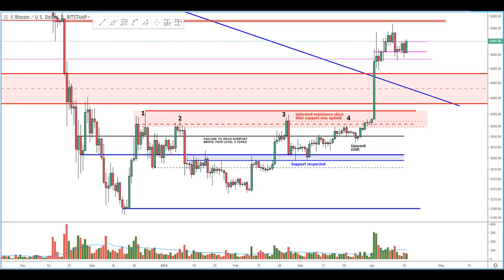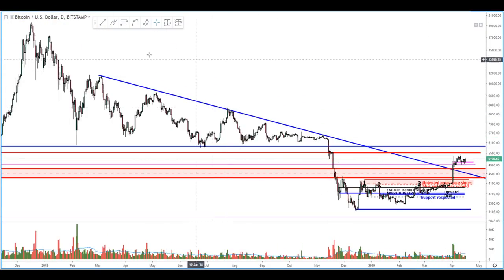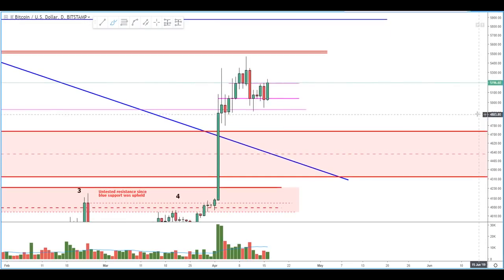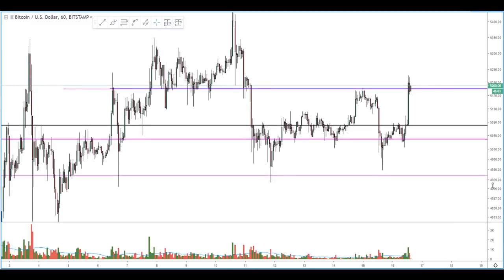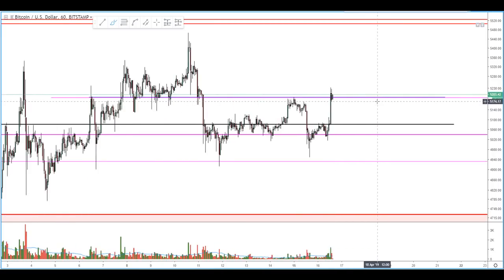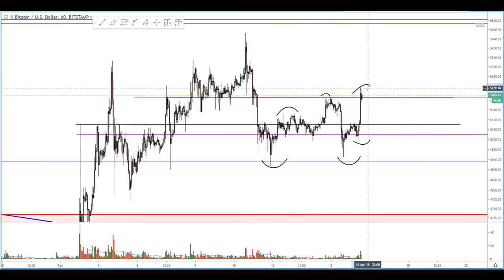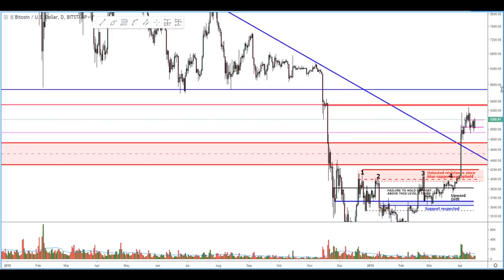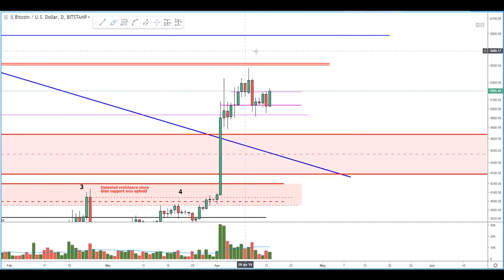Bitcoin Magazine Video Series: Episode 5 04162019